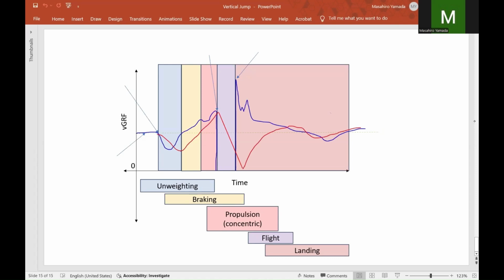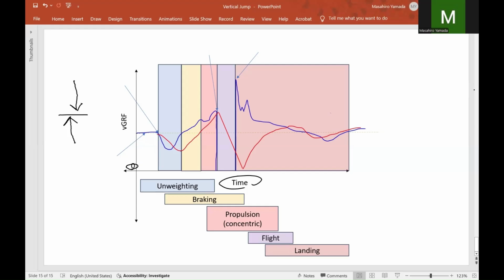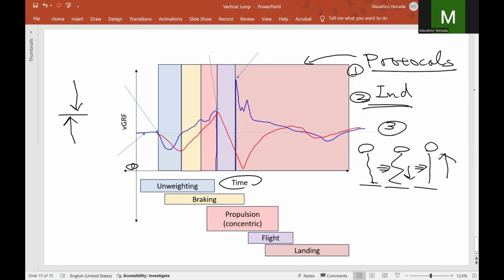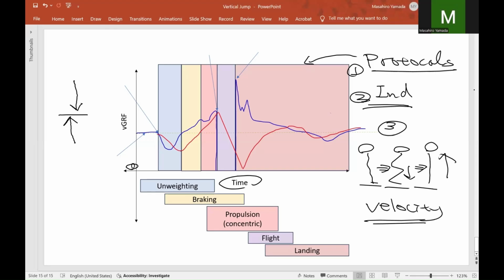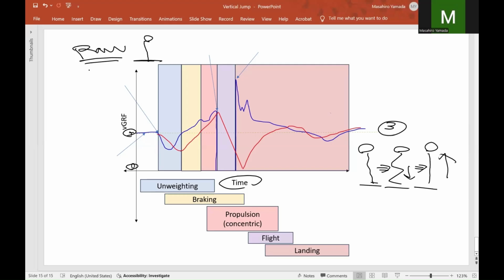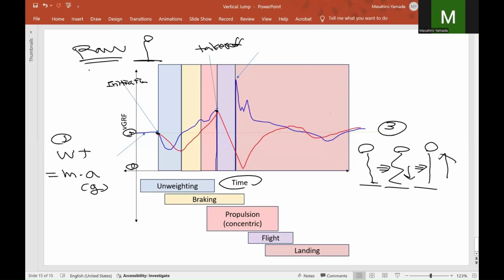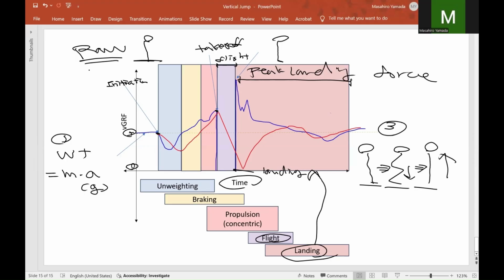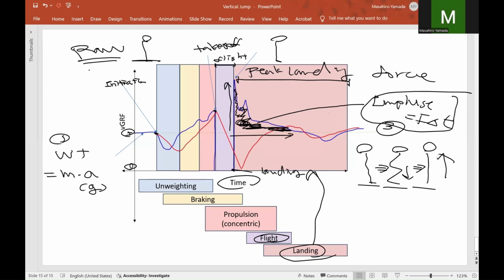Vertical Jump Force Plate Data Interpretation Part I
This video explains the basic interpretations of force plate data when a subject performs a counter movement jump (CMJ) (a.k.a., vertical jump). Part 1/2
Please turn on the captions for the edited English translation.